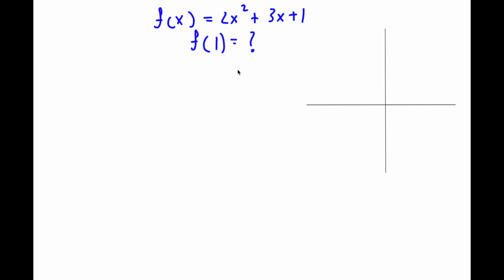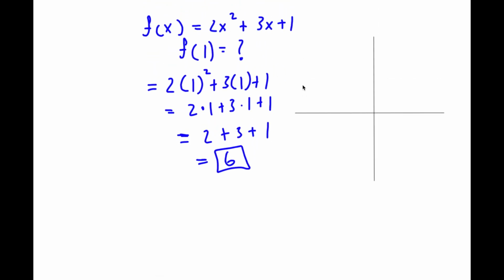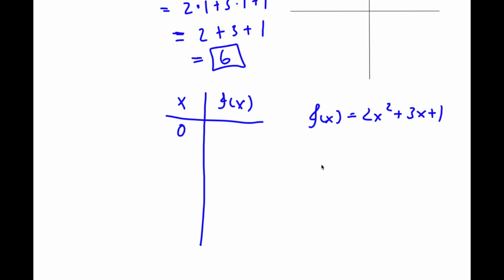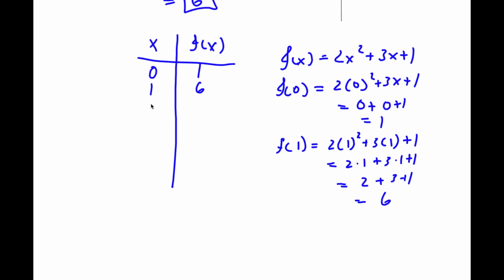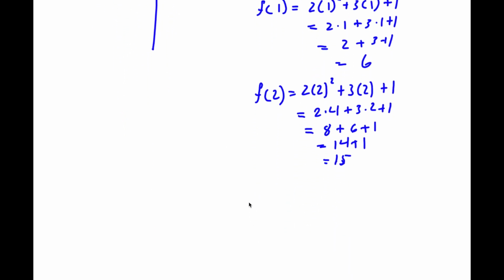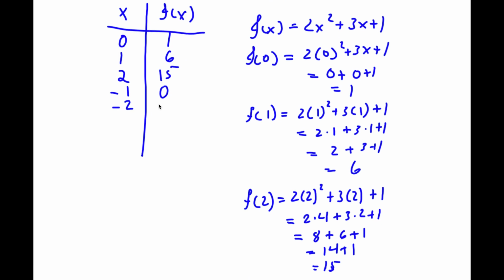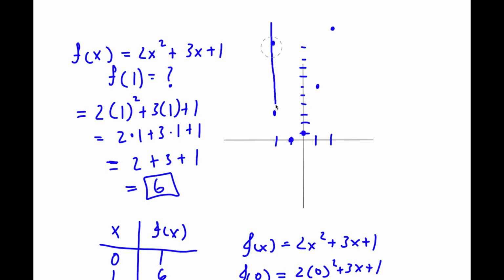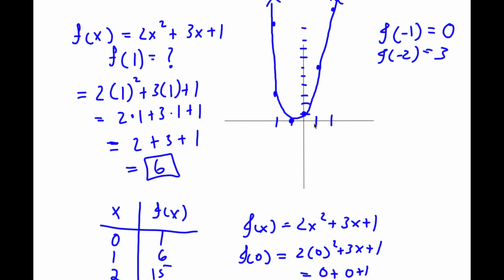Algebra l - Evaluating a Function From a Graph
In todays video, I will be teaching you how evaluate a function from a graph.